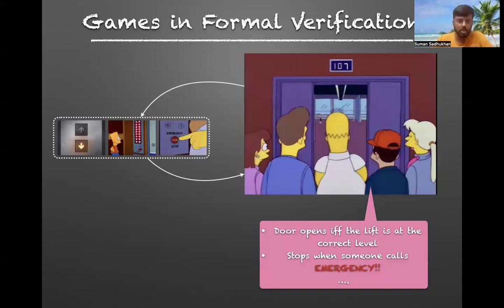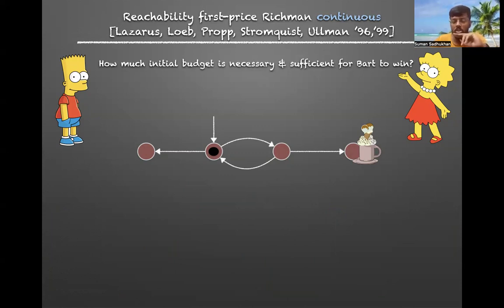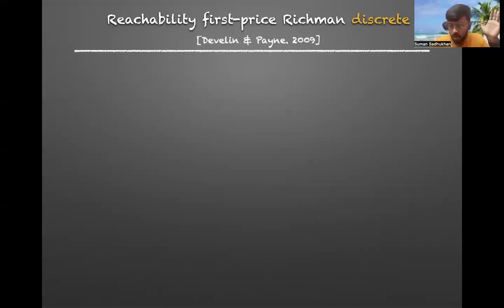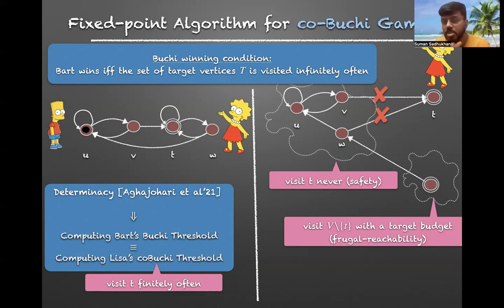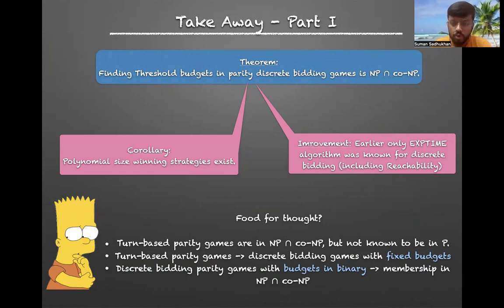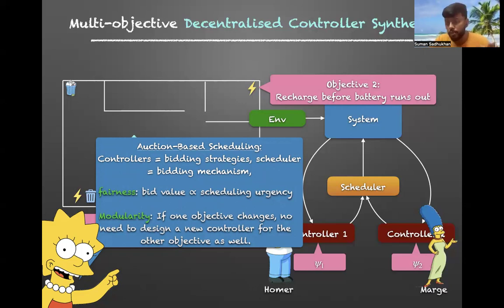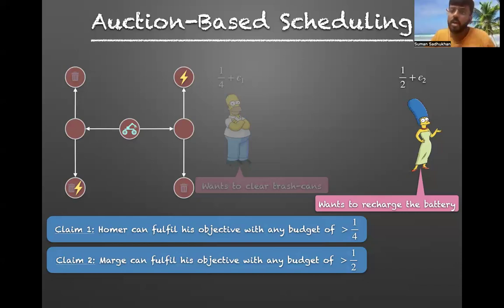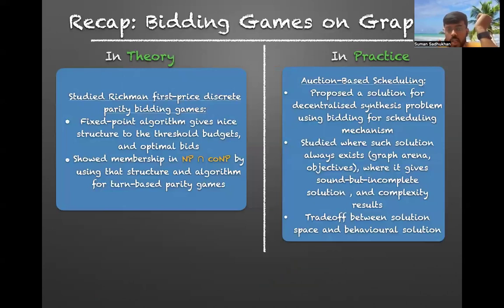Bidding Games on Graphs - In theory and in practice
Talk by Suman Sadhukhan in the IARCS Verification Seminar Series, on March 19, 2024.